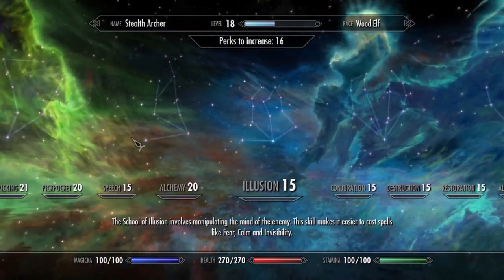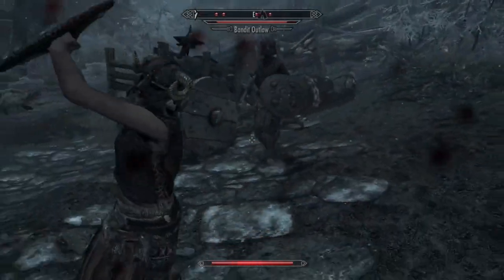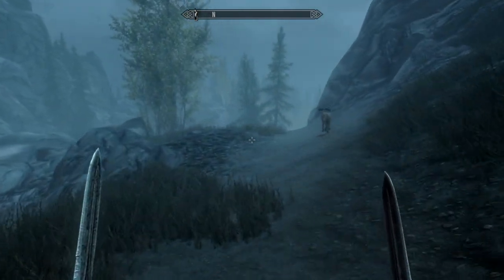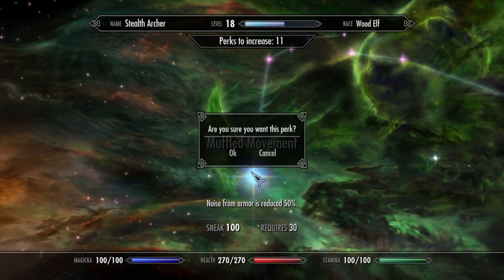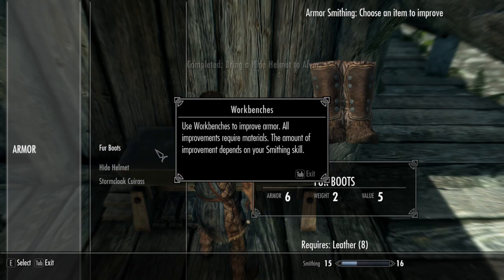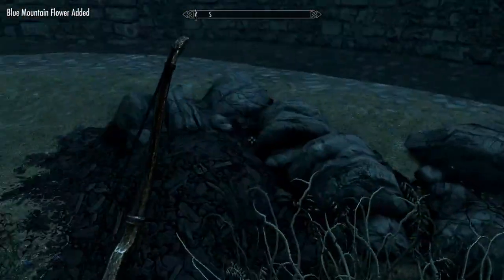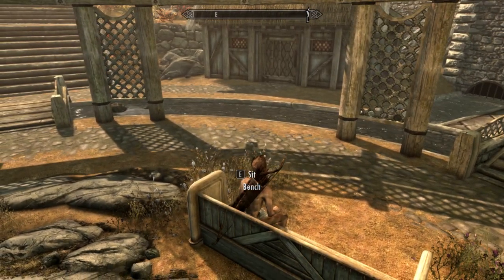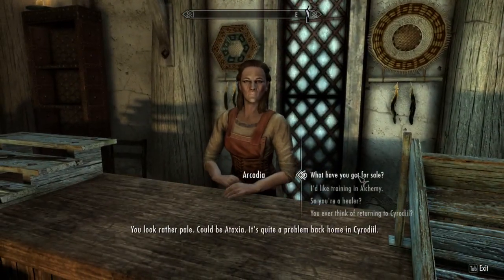Skyrim Stealth archer setup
Starting on the stealth archer setup. includes some detours and the location of the bound bow. Also includes some alchemy levleing as thats my preferred one to start with.